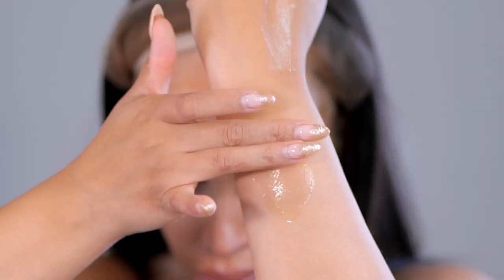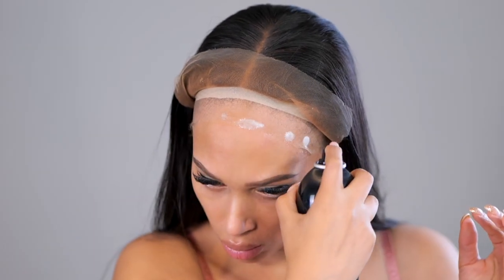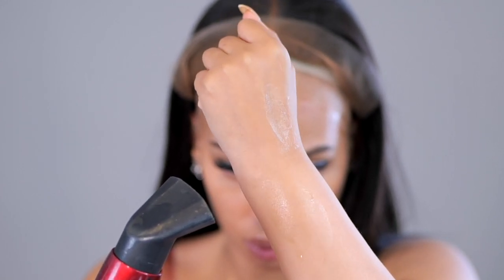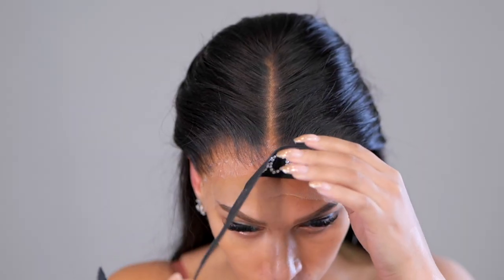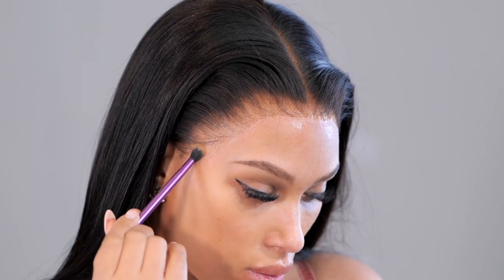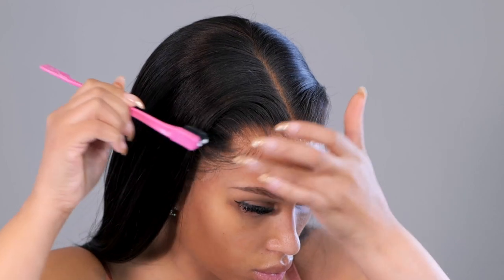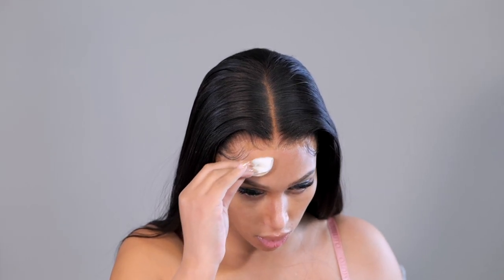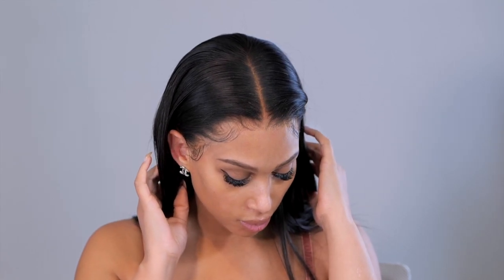✨ NO SHINE From Glue CLEAN HAIRLINE Wig Application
How to remove shine from wig glue application.

Discount: Marie
Length: 18 Inches
Color: Natural Black
Lace: Invisible Swiss lace
Density: 150%
Cap Construction: 13x6 Glueless lace front wig

Ebin Wonderlace Spray
Ebin Wig Glue
Ebin lace tint
ORS Fix it
Studio Fix

*Hair or products shared are my OWN personal and honest experience. Thank you for your support!*